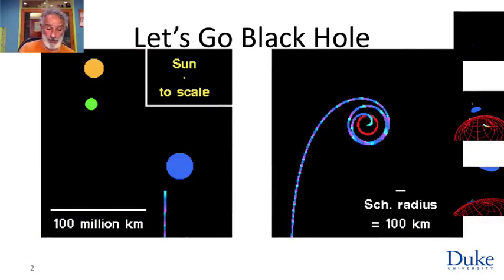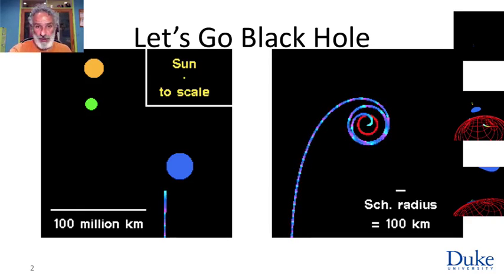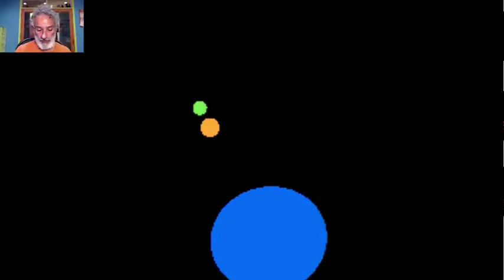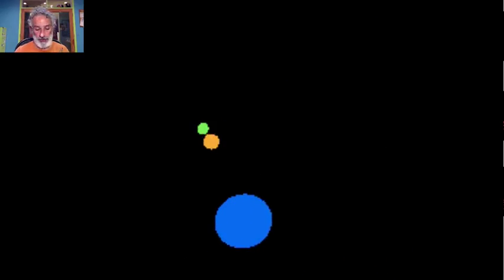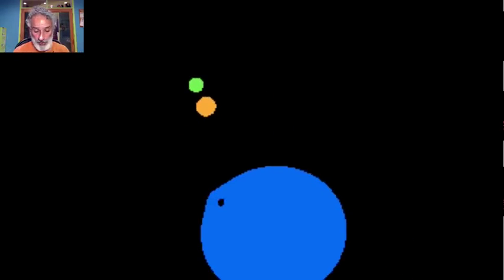Introduction to Astronomy - Week 8 13 Journey to a Black Hole